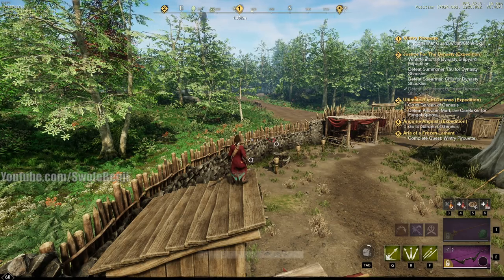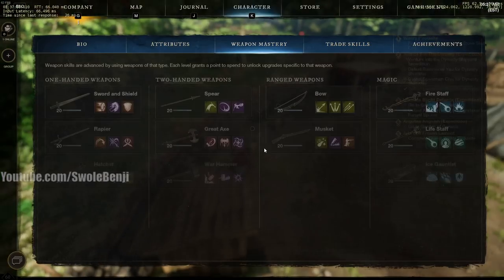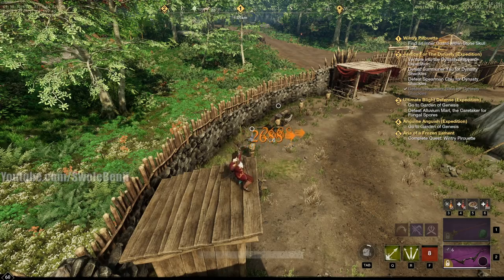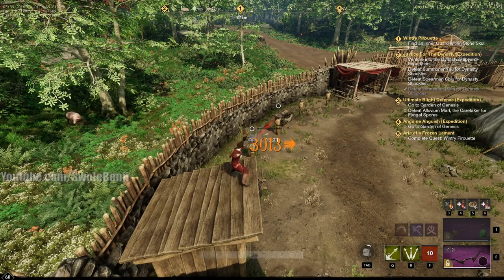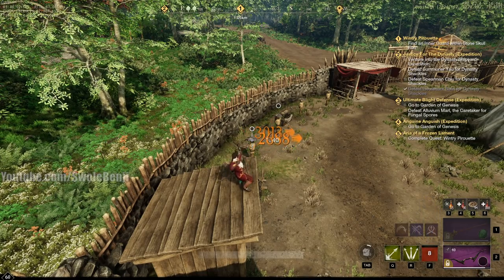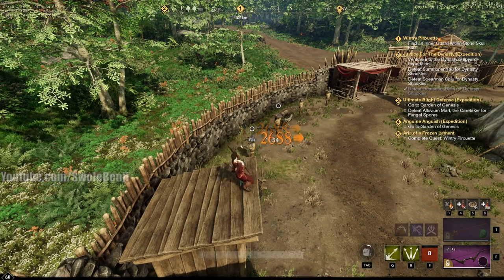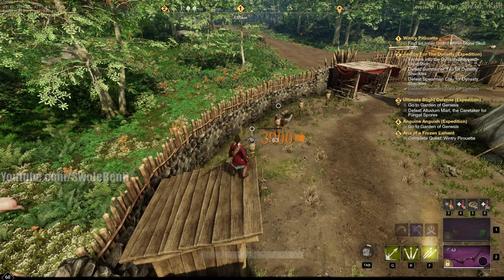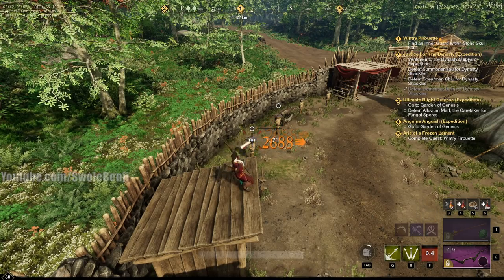How to DUPE ARROWS in New World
Do you want INFINITE arrows in New World? Today I bring to you a method on how you can duplicate arrows using simple game mechanics. With this arrow dupe method you'll be able to have infinite arrows and never have to craft or buy arrows ever again. Use this dupe while you can because New World will be sure to patch it.

New World has had many different dupe methods but this arrow dupe is currently working and is hard coded into the game so it might never be patched. New World dupes generally shut down the entire market and block trading but this dupe shouldn't have that effect on the economy. Some people might be upset that I shared this New World dupe method but it must be done for the health of the game.